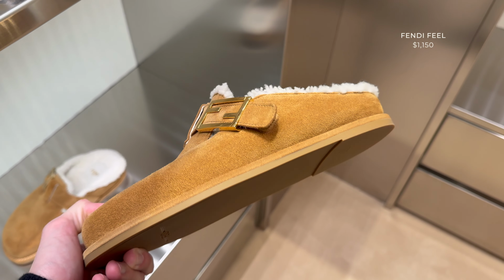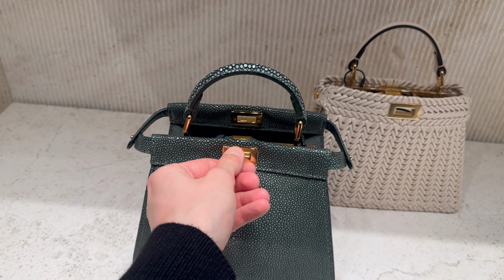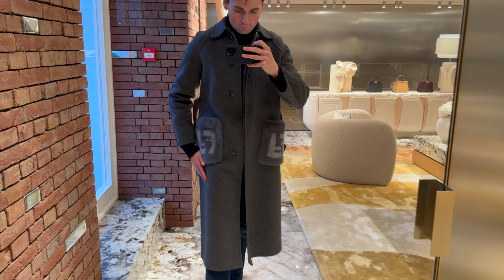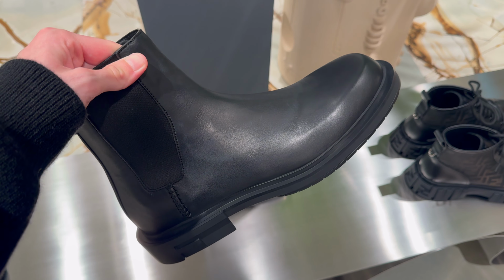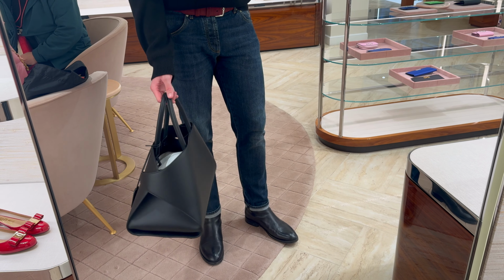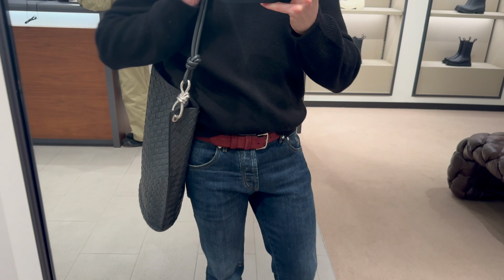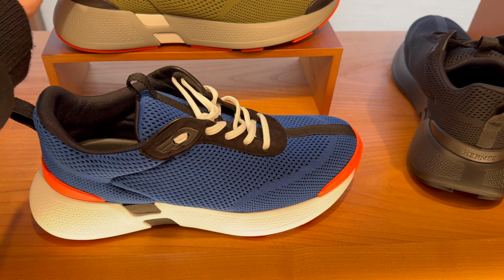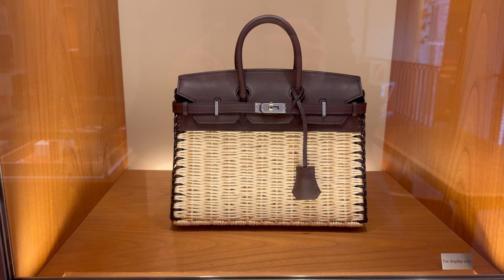LUXURY SHOPPING VLOG 2023 ❄️ Holiday Edition ❄️ | Hermes, Fendi, Bottega Come Shopping With Me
Come luxury shopping with me for Christmas to Fendi, Hermes, Bottega, and Ferregamo. We're chatting about the latest designer bag launches that are worth adding to your luxury handbag collection from Fendi, Bottega, and even Hermes. If you'd like to hear my review of one of the rarest Hermes Birkin, the Birkin 25 Picnic and the beloved Fendi Peekaboo in exotic skins, you don't want to miss this.

// Mentioned

FENDI

FERREGAMO

BOTTEGA

HERMES

// Channel Description
Hi, My name is G. Join me as I navigate the world of luxury fashion and attempt to build a consciously curated wardrobe that celebrates uncompromising quality, timeless style, and individuality. I upload new videos every Thursday and Sunday, that hope to demystify exclusive luxury brands, report on the latest launches, and assist in selecting the perfect luxury pieces to spend your hard-earned money on.